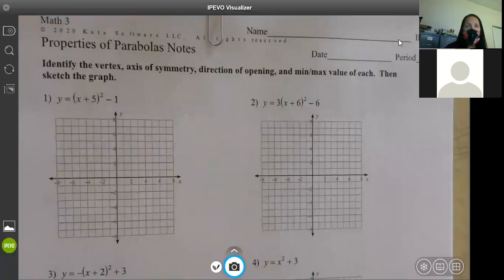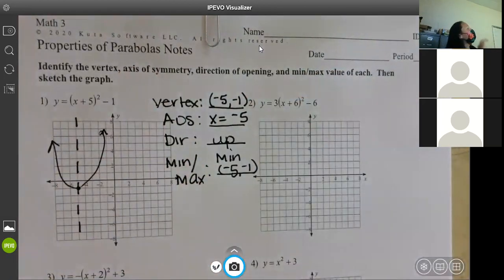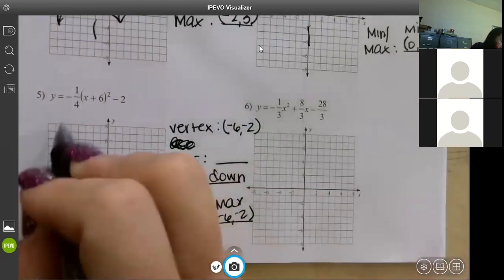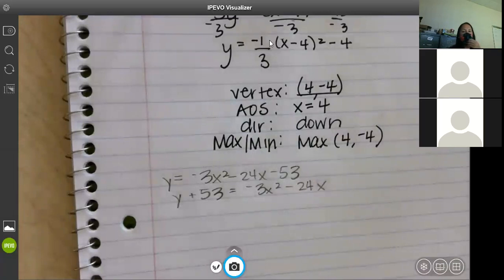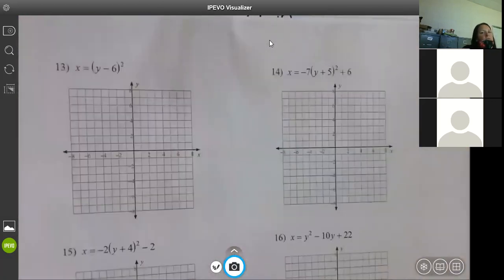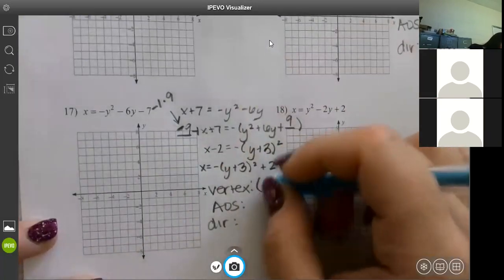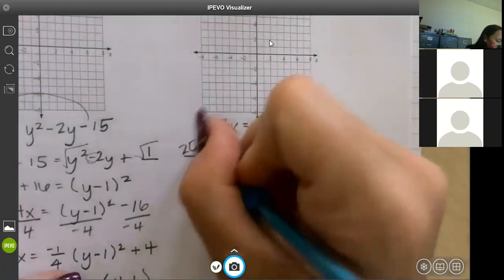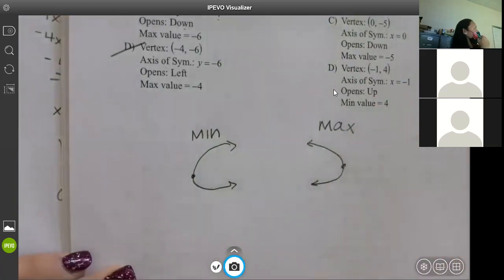Properties of Parabolas Notes Video